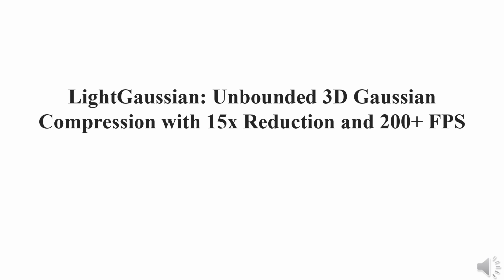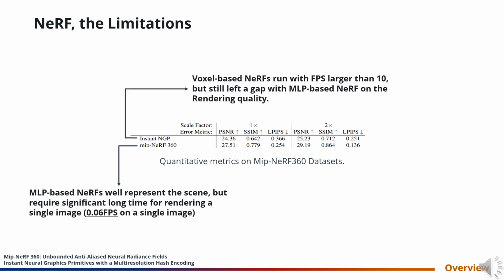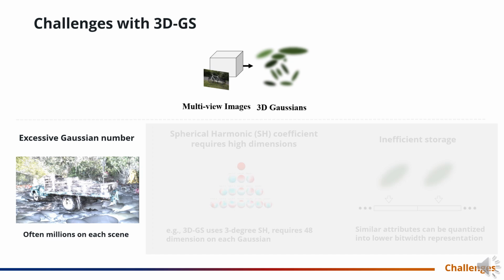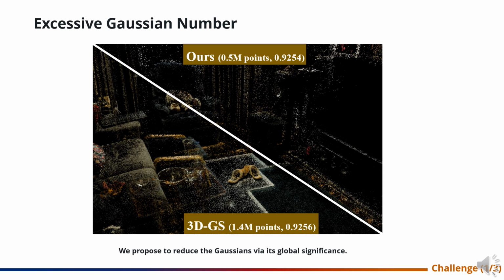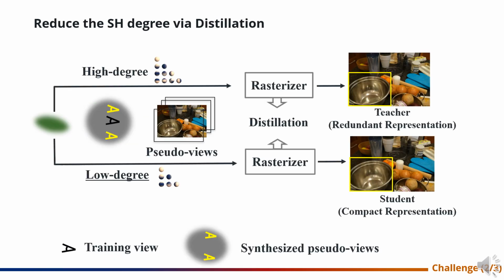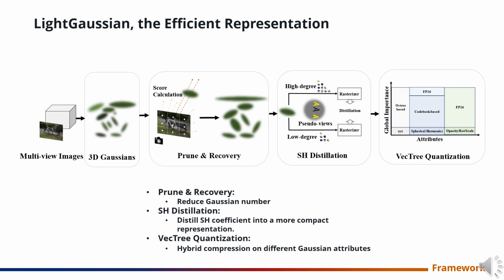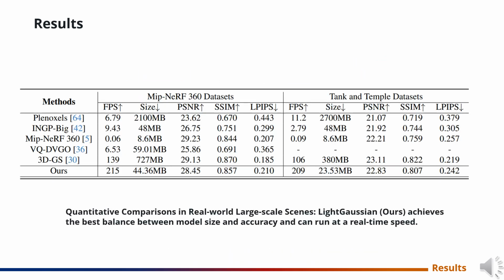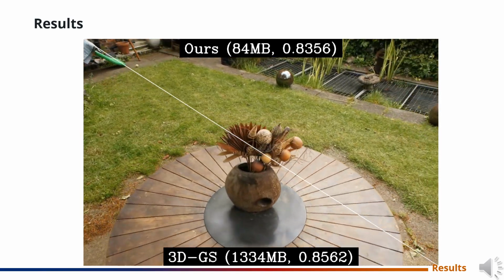LightGaussian: Unbounded 3D Gaussian Compression with 15x Reduction and 200+ FPS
Recent advancements in real-time neural rendering using point-based techniques have paved the way for the widespread adoption of 3D representations. However, foundational approaches like 3D Gaussian Splatting come with a substantial storage overhead caused by growing the SfM points to millions, often demanding gigabyte-level disk space for a single unbounded scene, posing significant scalability challenges and hindering the splatting efficiency.

To address this challenge, we introduce LightGaussian, a novel method designed to transform 3D Gaussians into a more efficient and compact format. Drawing inspiration from the concept of Network Pruning, LightGaussian identifies Gaussians that are insignificant in contributing to the scene reconstruction and adopts a pruning and recovery process, effectively reducing redundancy in Gaussian counts while preserving visual effects. Additionally, LightGaussian employs distillation and pseudo-view augmentation to distill spherical harmonics to a lower degree, allowing knowledge transfer to more compact representations while maintaining scene appearance. Furthermore, we propose a hybrid scheme, VecTree Quantization, to quantize all attributes, resulting in lower bitwidth representations with minimal accuracy losses.

In summary, LightGaussian achieves an averaged compression rate over 15× while boosting the FPS from 139 to 215, enabling an efficient representation of complex scenes on Mip-NeRF 360, Tank & Temple datasets.